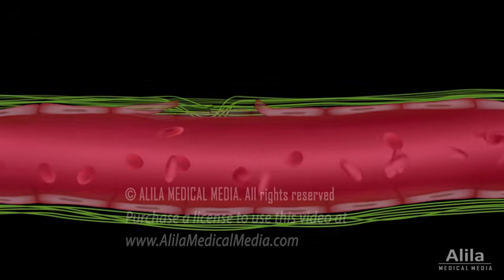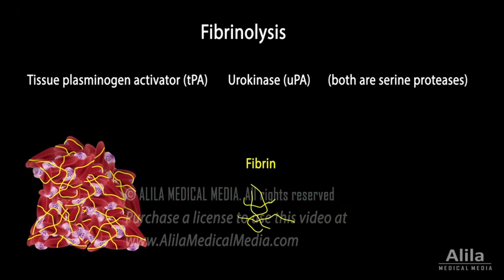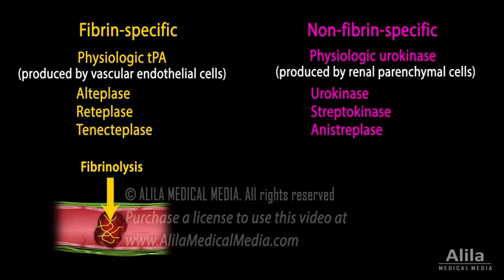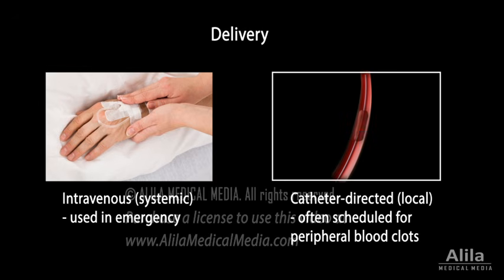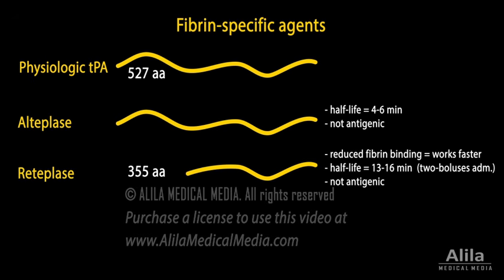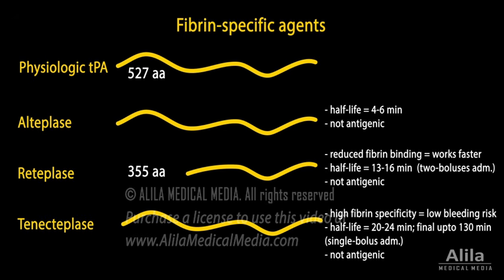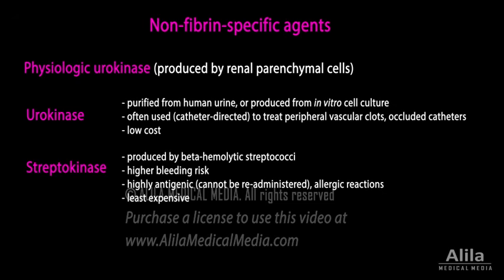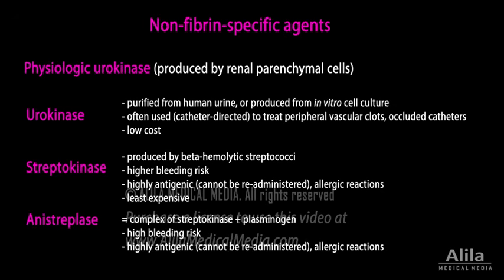Pharmacology: Thrombolytic (Fibrinolytic) Drugs, Animation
Thrombolytic therapy - mechanisms of action. Fibrin-specific agents: tissue plasminogen activator (tPA), alteplase, reteplase, tenecteplase; and non–fibrin-specific agents: urokinase (uPA), streptokinase and anistreplase.